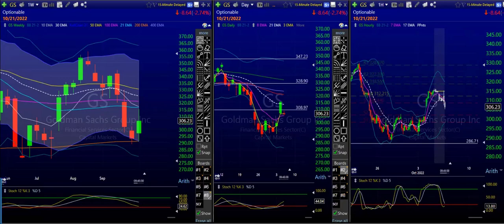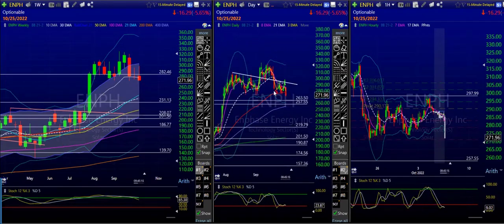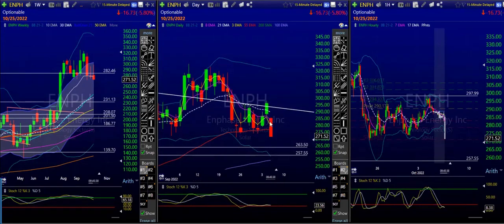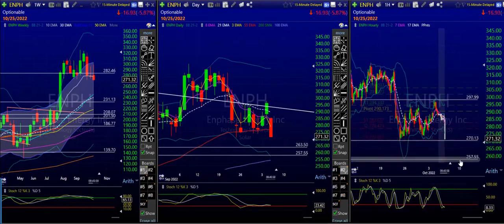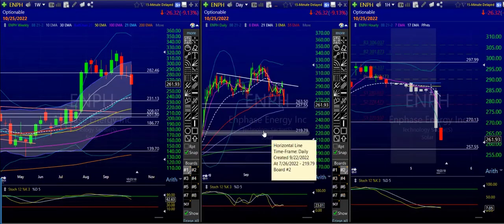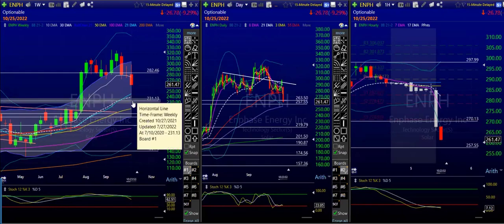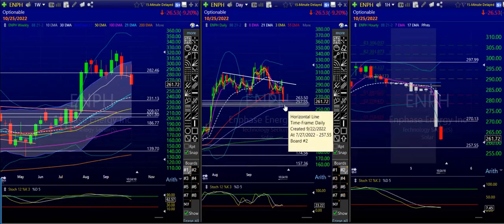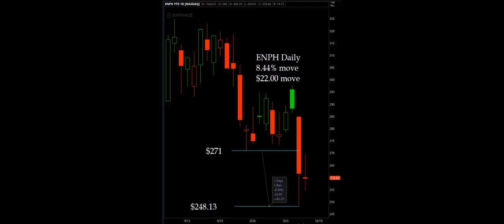Live Stream Analysis | $ENPH | Trade Alert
Live Stream Options Callout  (Market Timing Calls)
Reason: Solar as a sector was getting a lot of negative flows, ENPH was the hardest hit

LADUCTRADING YOUTUBE

Your next big catch is waiting for you and we will help you find it.

LaDucTrading Discord delivers affordable access to a community of newer traders wanting to learn from mentors who nurture in a platform that offers tremendous value from macro-to-micro, including consistently out-performing momentum traders who help you move along the learning curve more quickly.

LaDucTrading FishingClub delivers the most prescient market timing calls across all asset classes and time frames for experienced traders and active investors who want to elevate their knowledge and position for big trends, sector rotation and volatility squeezes in order to maximize out-sized returns.

LaDucTrading MacroAdvisorEDGE delivers personalized service to independent-thinking D.I.Y. investors, family offices and globally-managed equity and fixed income funds who want timely macro insights and complex market data interpreted into tradable context on your own terms.